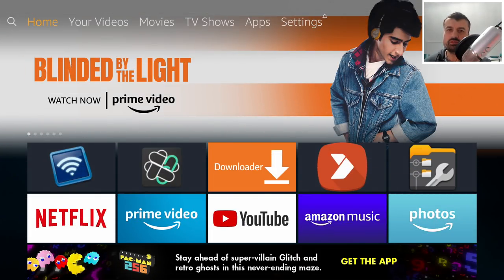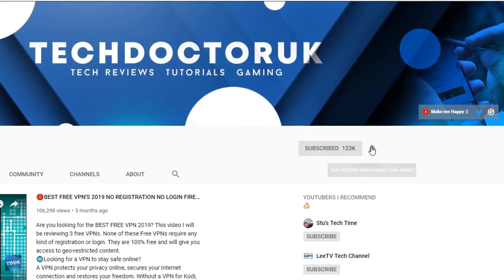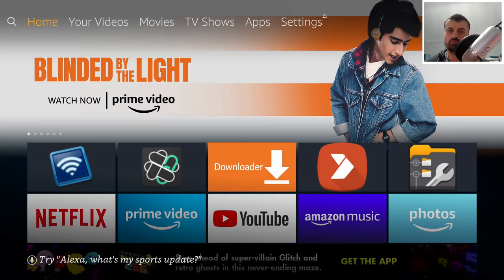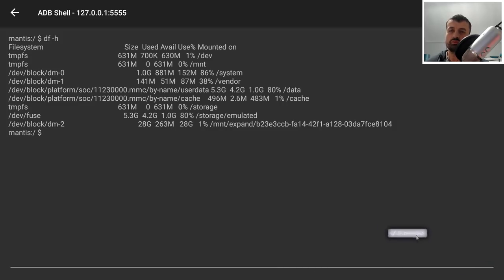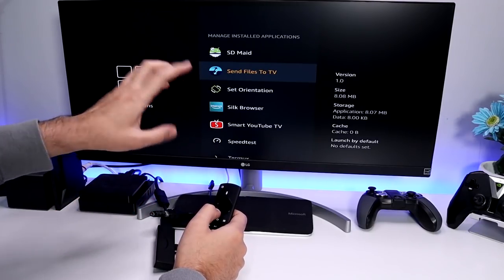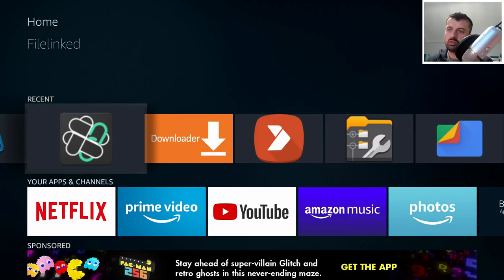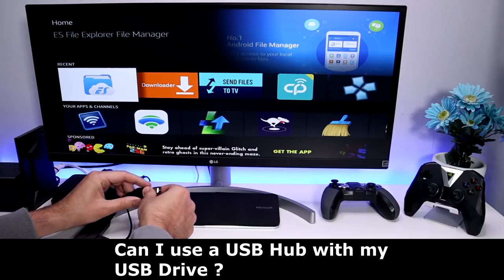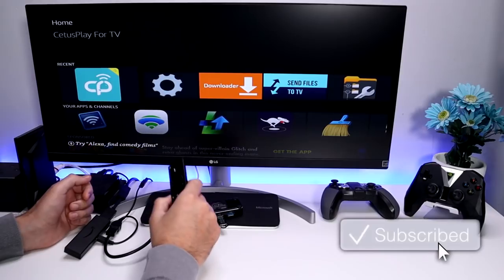🔴FIRESTICK USB STORAGE ALL QUESTION ANSWERED FOR 2020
After my initial video back in November on how you can expand the storage of the 4K Firestick using a USB drive, so many of you were asking questions about the process. In this video I will answer the common questions regarding the USB storage on the 4K Firestick.